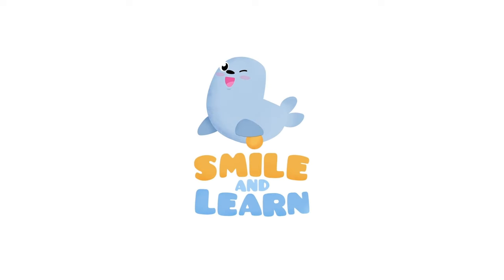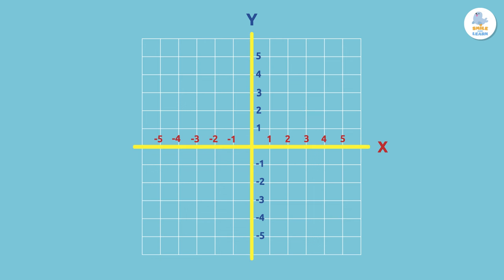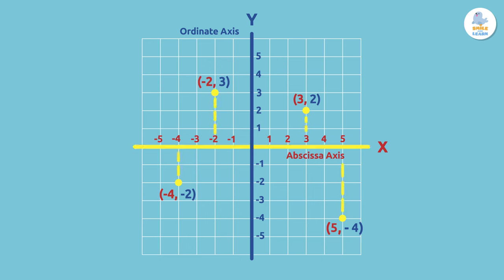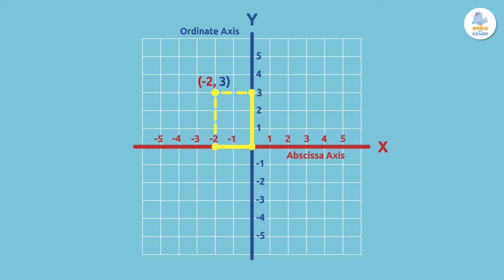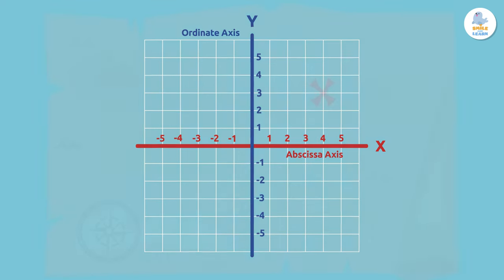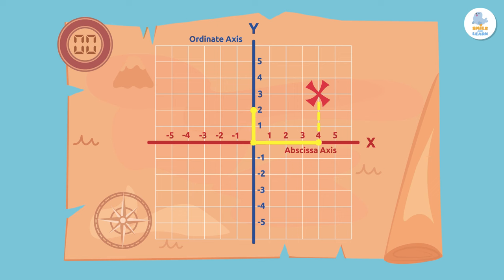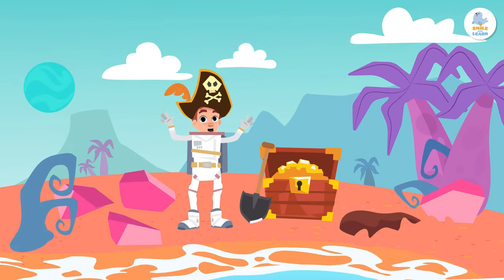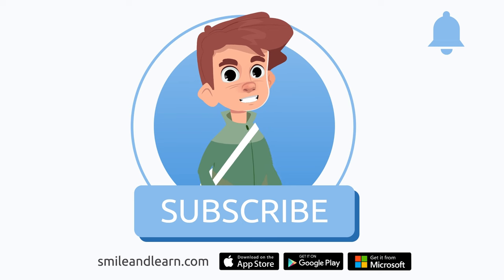ORDERED PAIRS for Kids ❌ The Cartesian Coordinate System 🏴‍☠️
In this educational video for kids, we explore the fascinating world of Cartesian coordinates. Our astronaut friend found a mysterious map on a deserted island on another planet. There is an X marking the location of a hidden treasure. To find it, we need to learn how to interpret Cartesian coordinates and decode the map. Through clear explanations and visual examples, children will learn about the X and Y axes, how to read and plot ordered pairs on a graph, and finally, how to use this knowledge to locate the treasure. It's time to embark on an adventure and unlock the secrets of the map! Perfect for young explorers and little math learners. Are you ready to find the treasure? Arrrrrg, here we go! It is an excellent video for primary education.